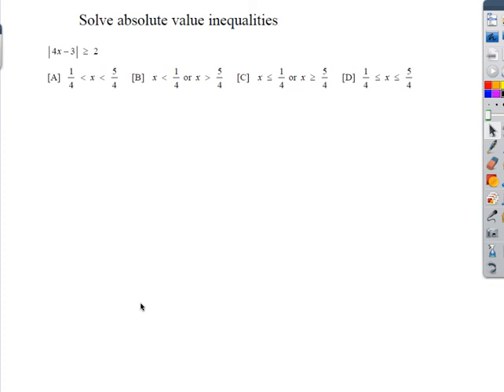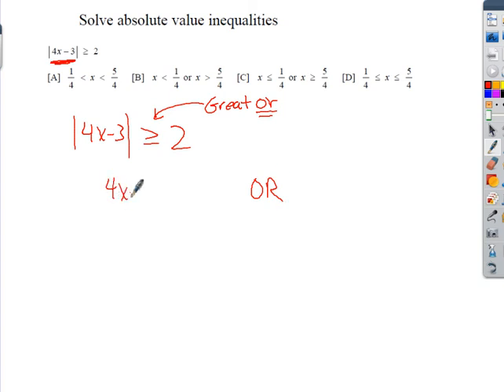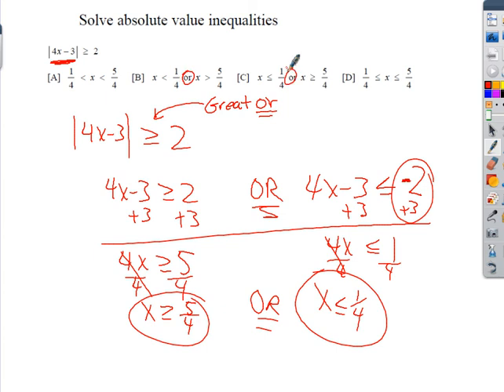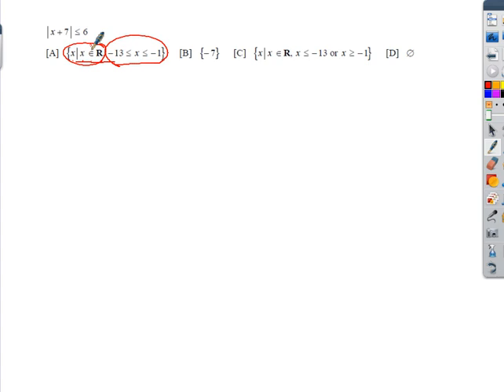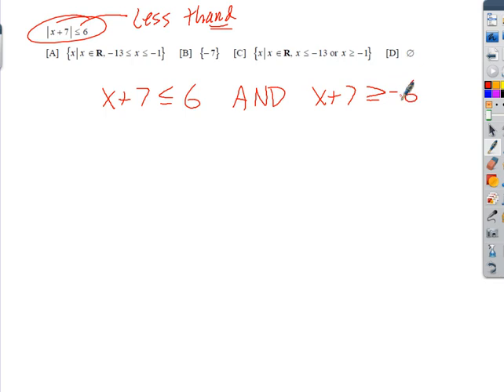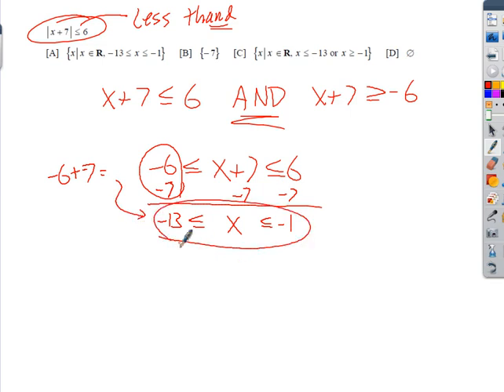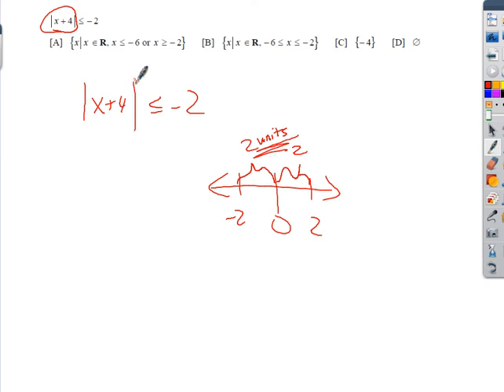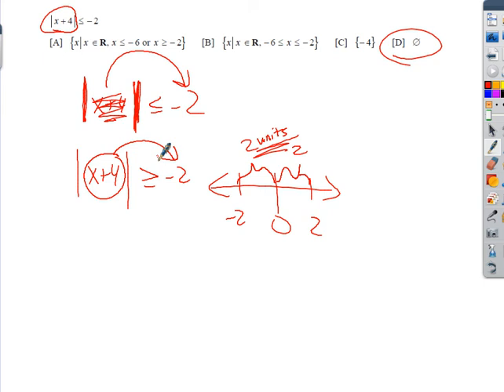solve absolute value inequalities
Accelerated Math Video for "Solve Absolute Value Inequalities"